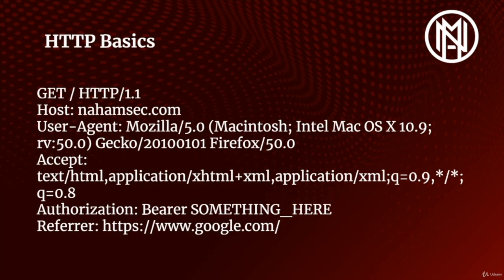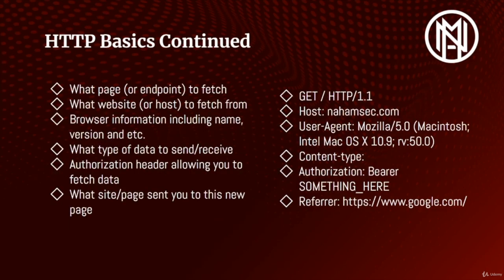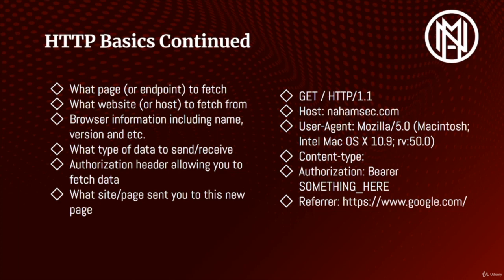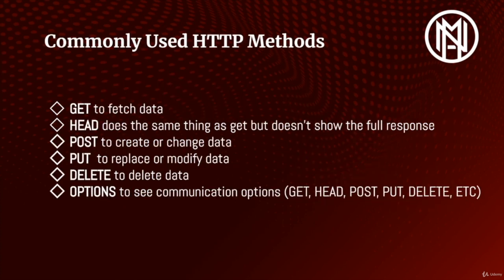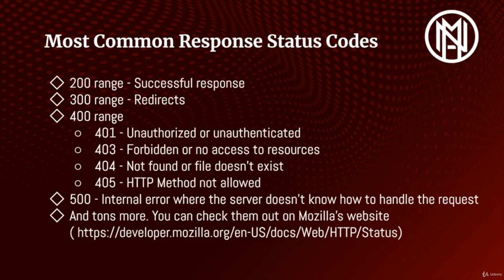HTTP Basics | Introduction to Bug Bounty Hunting | Part - 1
Hello everyone.

HTTP Basics Continued
◆ What page (or endpoint) to fetch What website (or host) to fetch from
Browser information including name, version and etc.
What type of data to send/receive Authorization header allowing you to fetch data
◆ What site/page sent you to this new page
◇ User-Agent: Mozilla/5.0 (Macintosh; Intel Mac OS X 10.9; rv:50.0)
Authorization: Bearer
(IND)